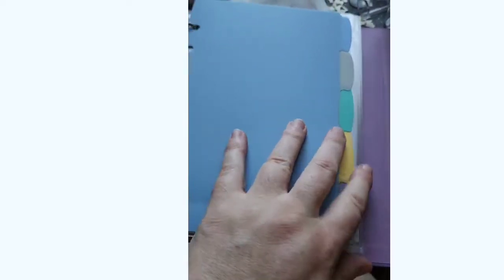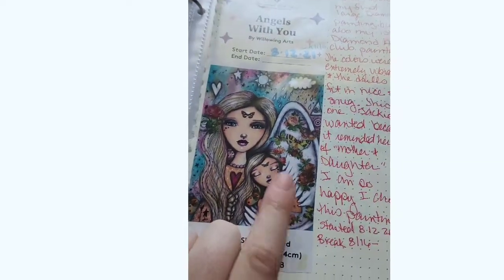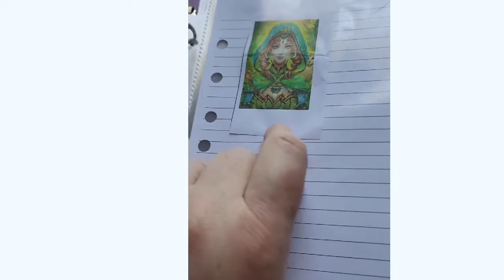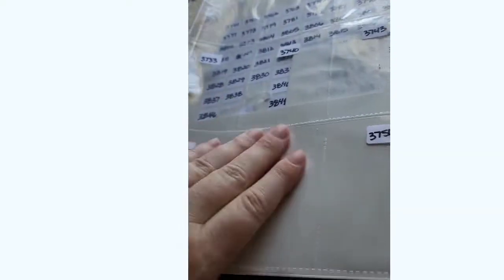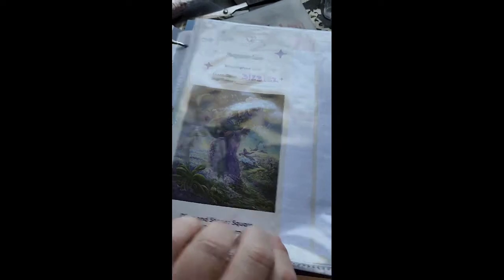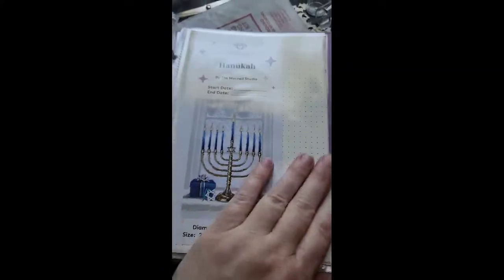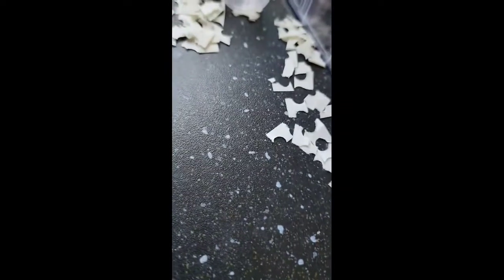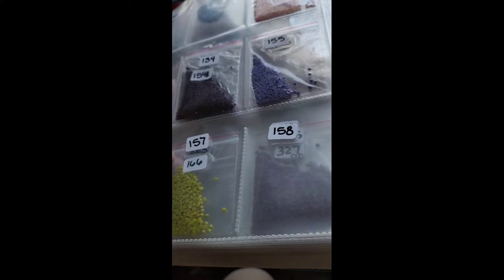Journaling and Drill Storage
A couple ideas I took from Emeralds and Fairy Lights and Rachel Rae. If you are storing drills in the style I did I would suggest to tape the top ones to prevent them from falling out, but all the other drills seem to stay put real well. I'm planning to use this for my square drills as well.

Let me know if you wanna see more storage ideas or if you have tried these then let me know what you think!

Items purchased from Amazon.com and Walmart.com info below

Amazon
Mini Binders
Pocket Sheet Protector
Filler Lined Paper
Page Dividers

Walmart
8.5 x 11 pocket sheet protector

Notebook - 3" 3-Ring Binder - not sure where purchased

If you would like to recommend artists, artwork, or ideas for diamond painting, including finding art for events you are interested in or hosting, please contact me on my social media below. I work directly with Uniquely Yours Down Under / Rose Proffitt Creations in bringing new artists to the diamond painting world. Message me below on Facebook or Instagram.

Any donations used will be put right back onto my channel for fun giveaways, unboxings, and events. I do appreciate all your support!